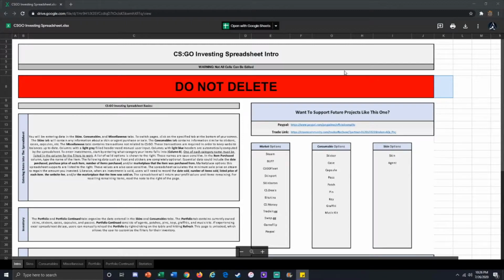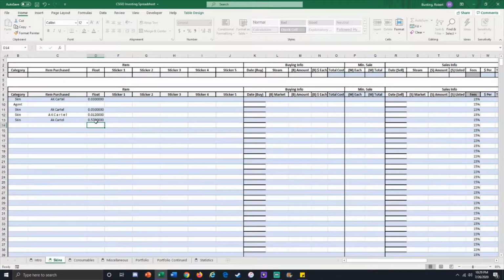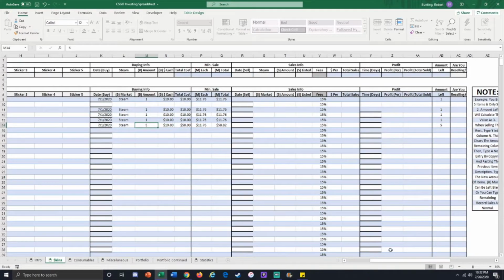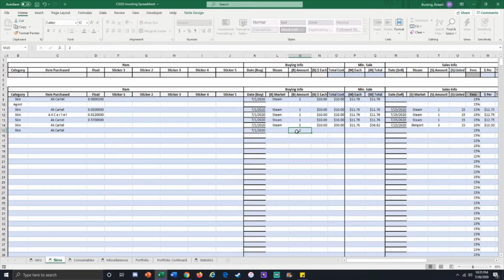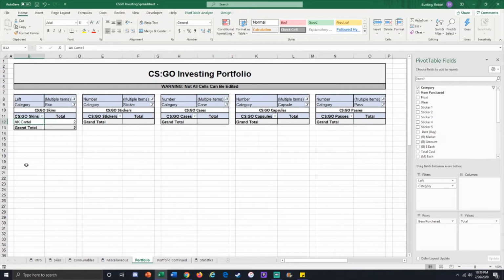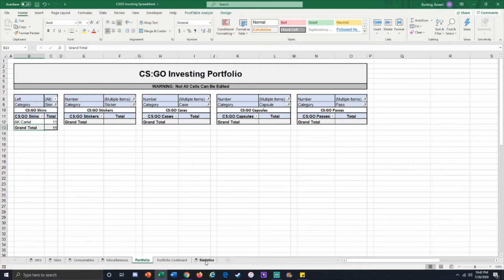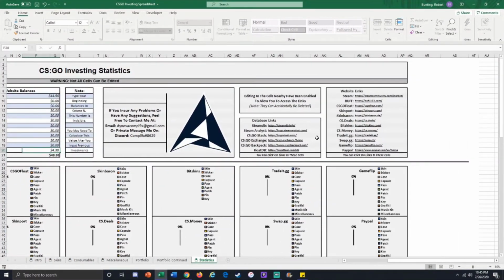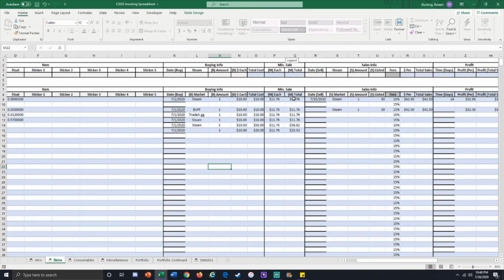How To Use My CS:GO Investing Spreadsheet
In this video, I explain how to use my CS:GO Investing spreadsheet.